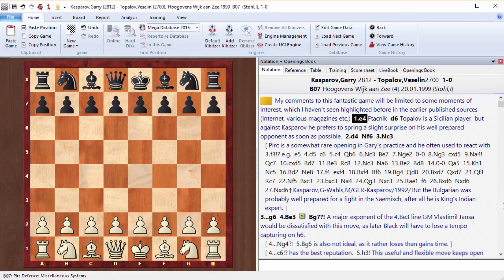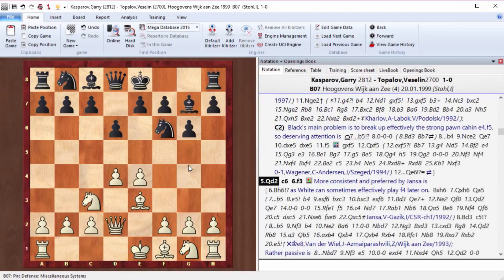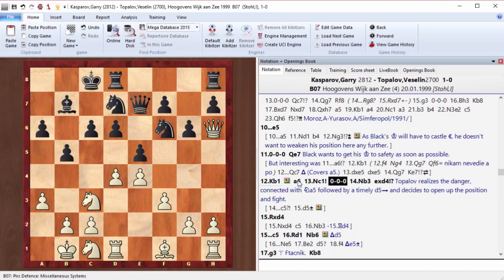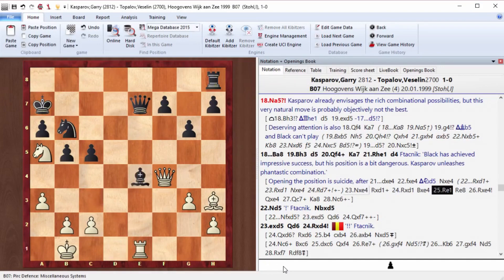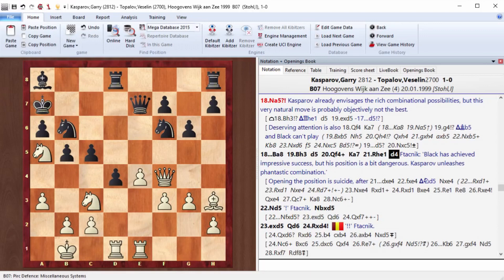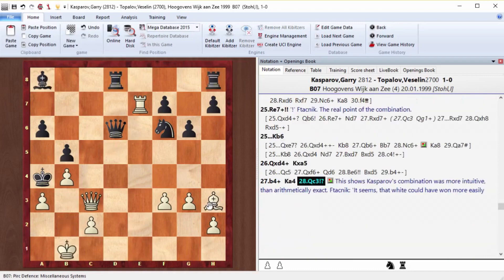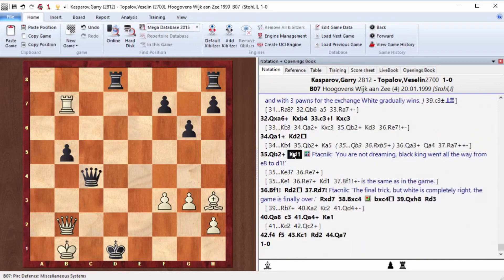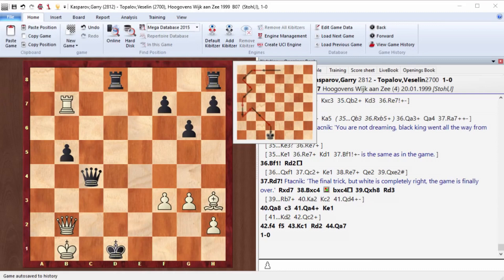The Best Game in the History of Chess - Kasparov VS Topalov, 1999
The Best Game in the History of Chess. Kasparov VS Topalov
Greetings, dear chess fans and experts! This is FIDE Master Max Omariev with you. And today we will analyze the legendary game from 1999 between Garry Kasparov and Veselin Topalov, which was played in Wijk aan Zee. It's so legendary that it became a symbol of the tournament, and some people named it the best game of the millennium. So, in short, it took all sorts of titles. And it's all thanks to Garry Kasparov's ingenious combination, which is considered to be the longest combination ever calculated during a game. Well, let's see how it was.